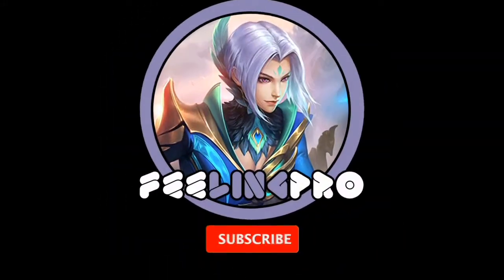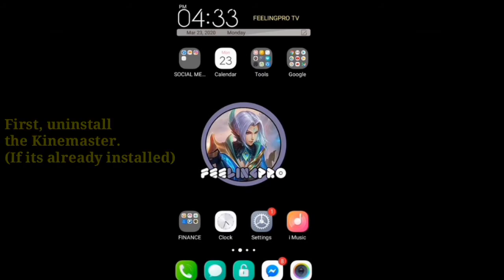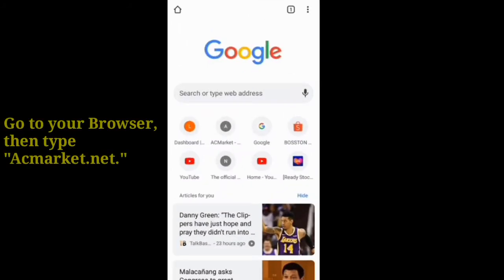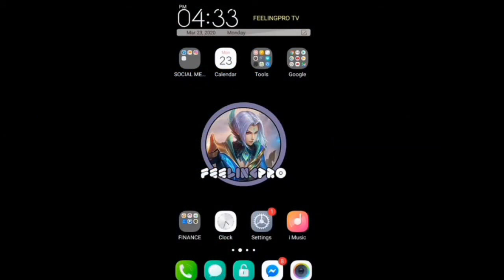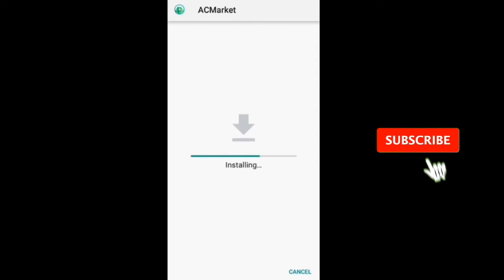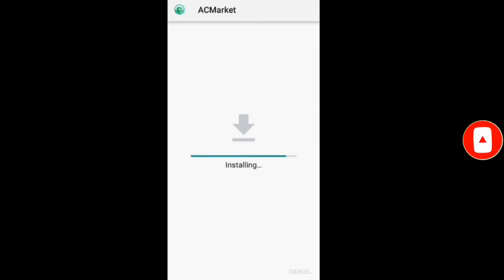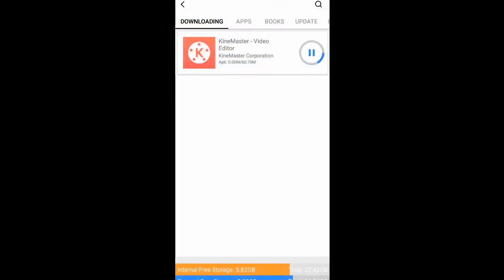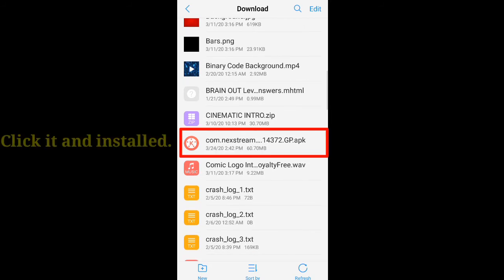How to remove Watermark in KineMaster for Free 2022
In this video, i will show you how to install Kinemaster App. without watermark.

Track: Stratosphere
Artist: Adam Vitovsky